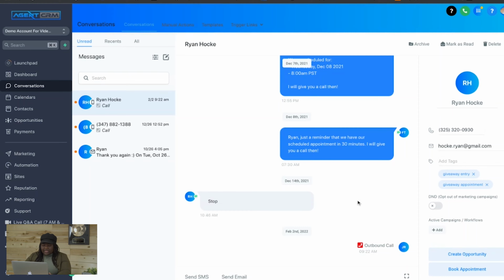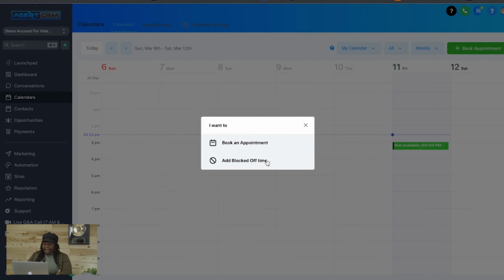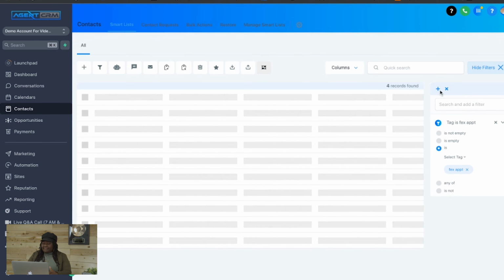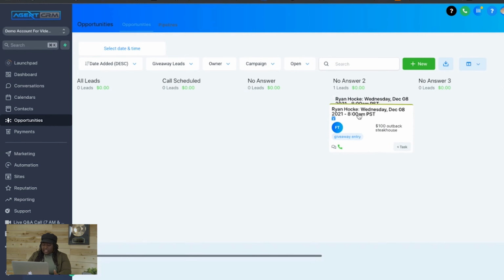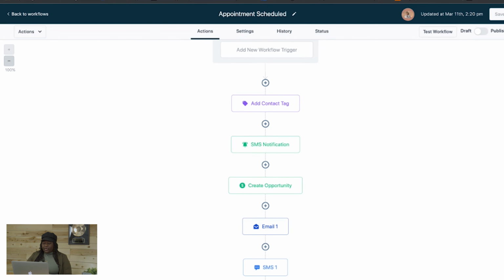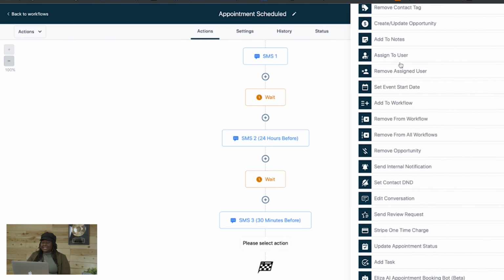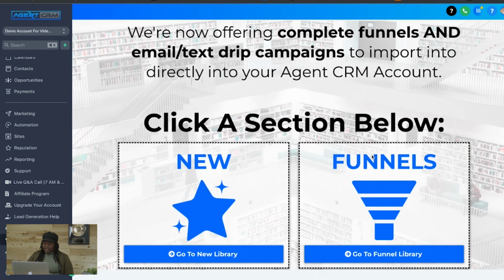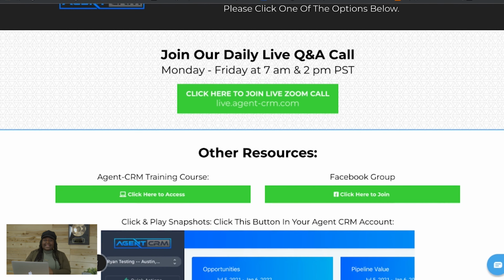A COMPLETE Look Inside AGENT CRM with an AGENT CRM EXPERT || Branning Group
NEXT STEPS.

If you are already an Agent CRM user and want to learn more, sign up for onboarding here:

Check out this channel for more content on marketing-based content including coaching, tips, and hacks!
OR
Check out our sister channel 'Agent CRM' to find a variety of content based around Agent CRM